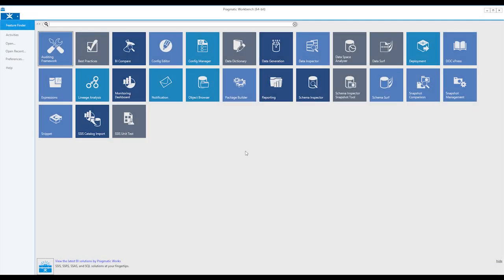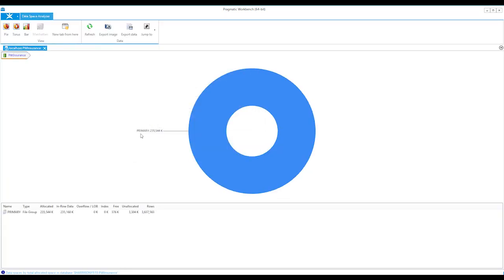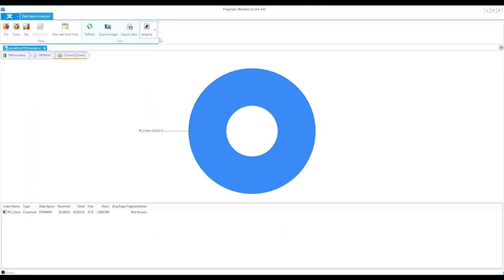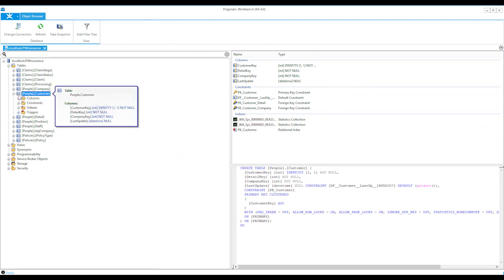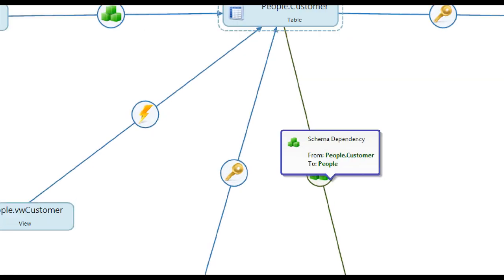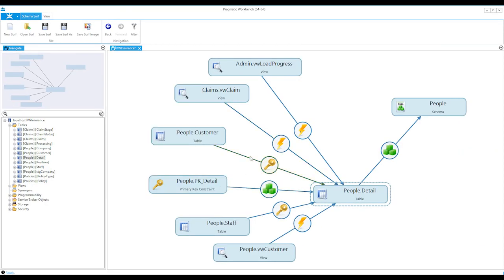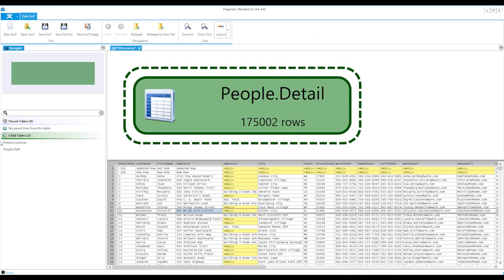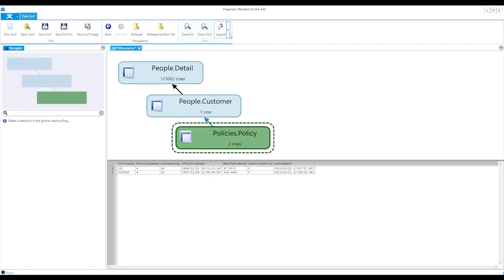Pragmatic Works Workbench Preview Module 03 Assessing Your Data Sources Using DBA xPress